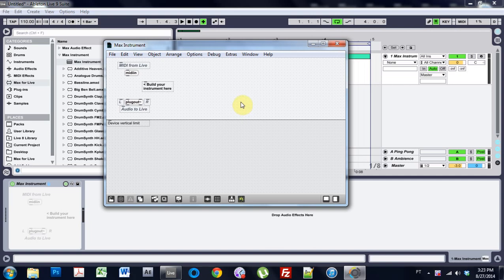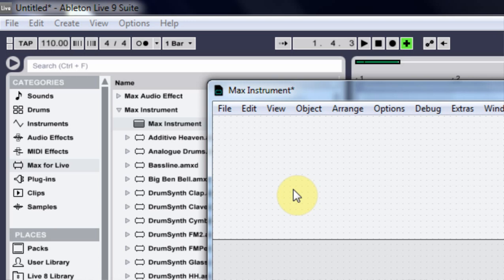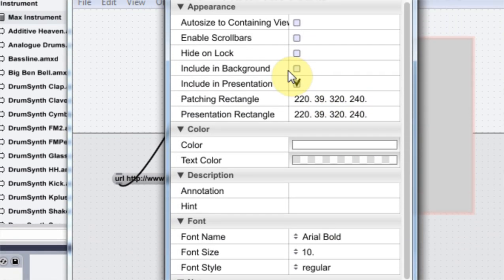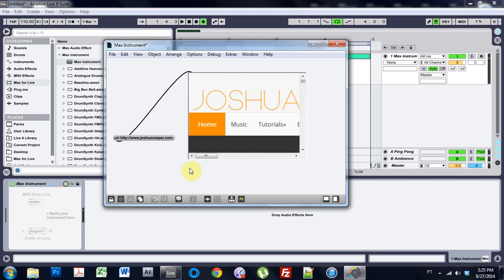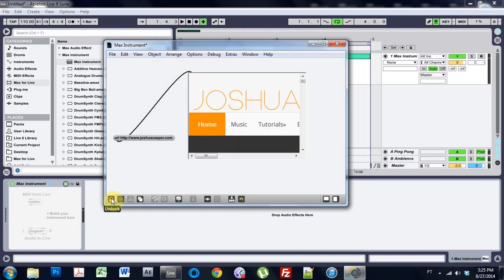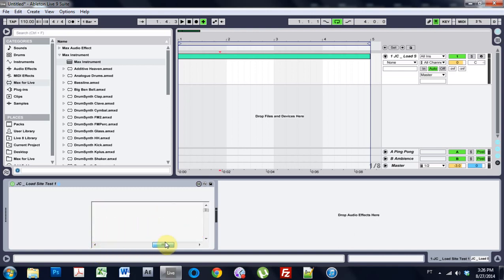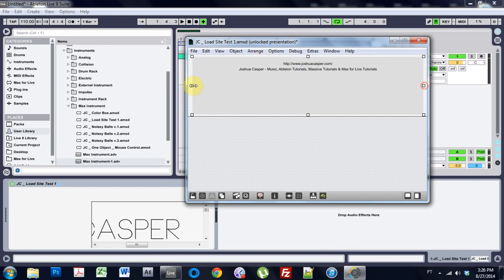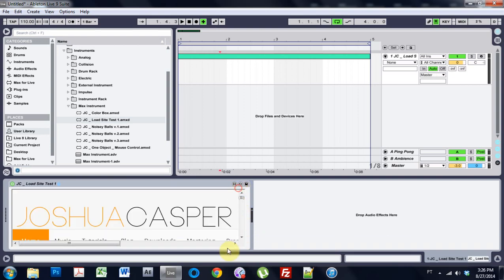Max Tutorial: Use Facebook or Look at Porn in Ableton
Have you ever wanted to browse your favorite porn sites, or facebook, inside Ableton Live in the Device Window? Now You Can! Watch the Video Tutorial.